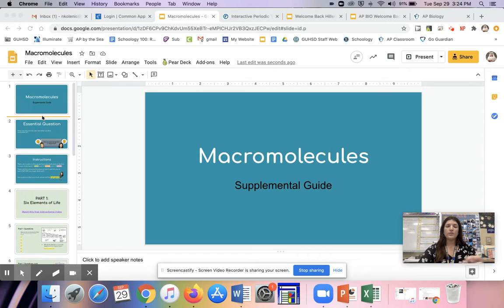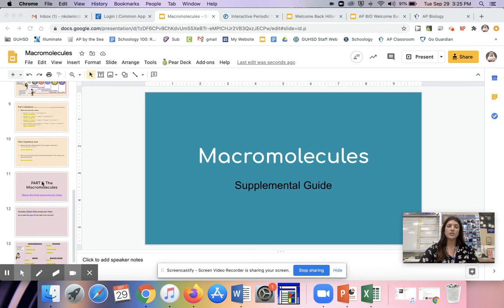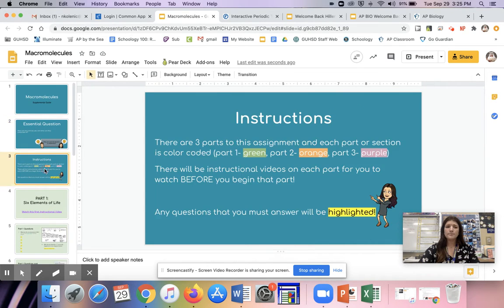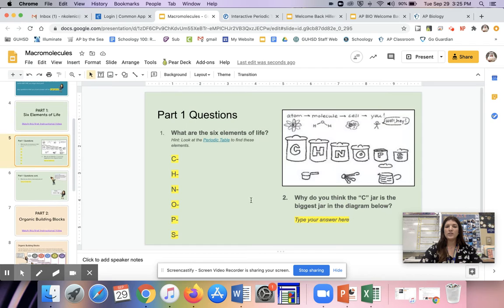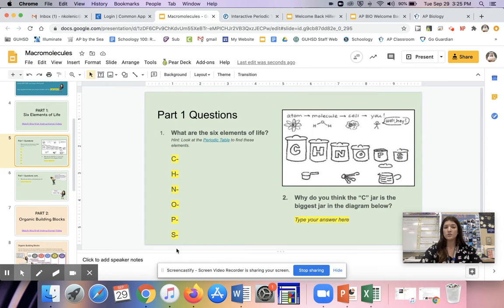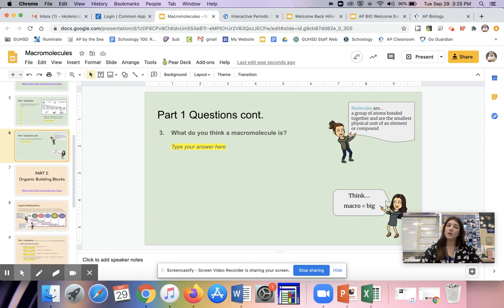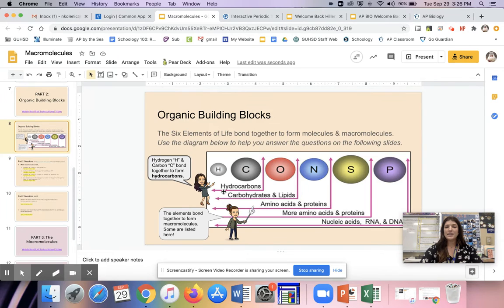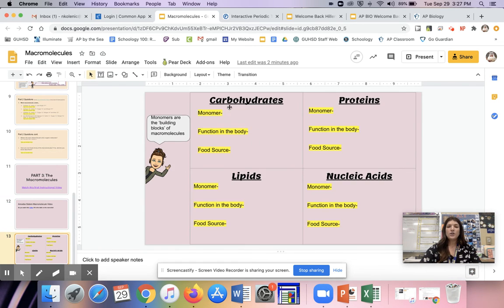kolenic- maco instructions